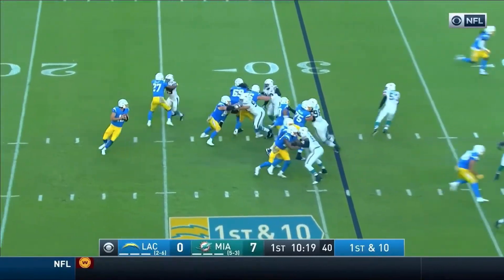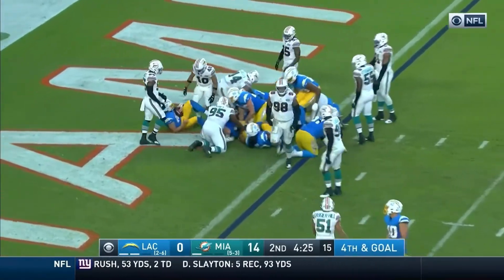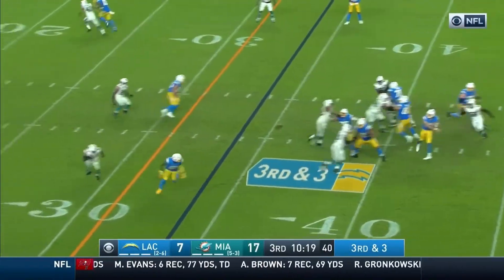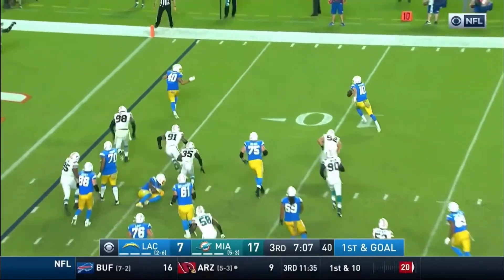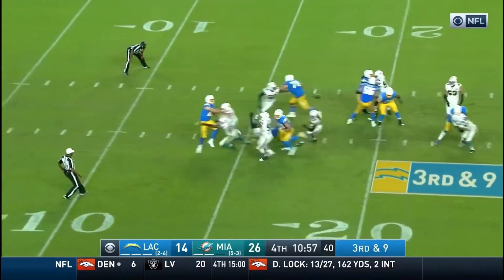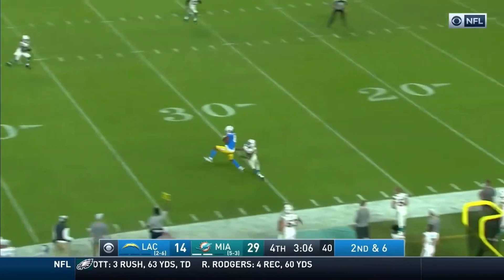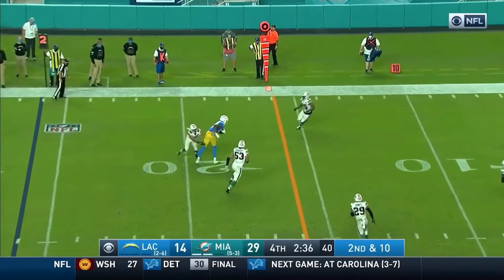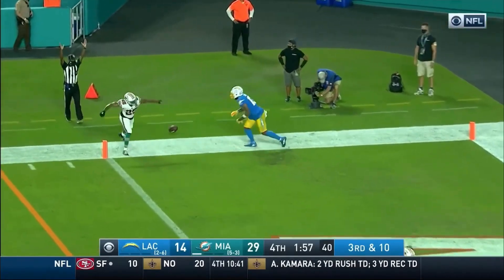Justin Herbert best plays from Week 10 at Miami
Justin Herbert didn’t throw for his signature 300 yards, but he did account for 3 touchdowns and only one interception.

Go Bolts😢⚡️